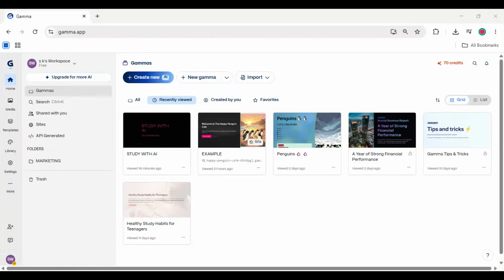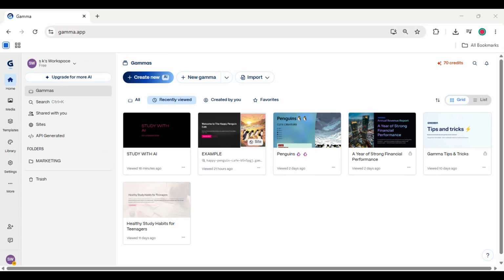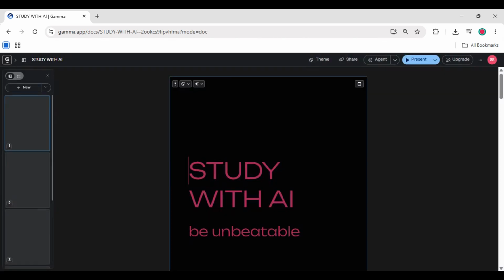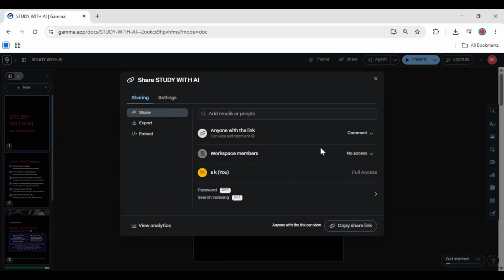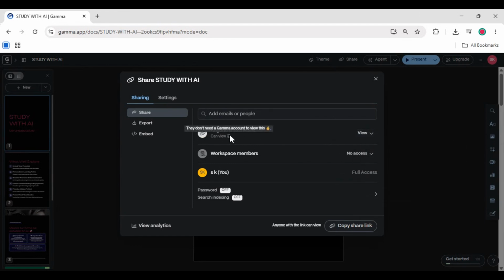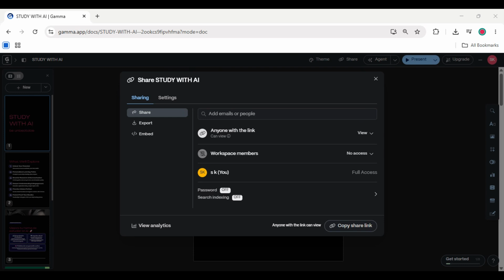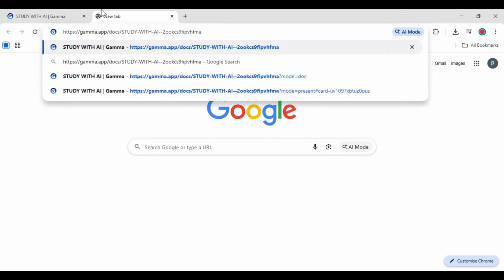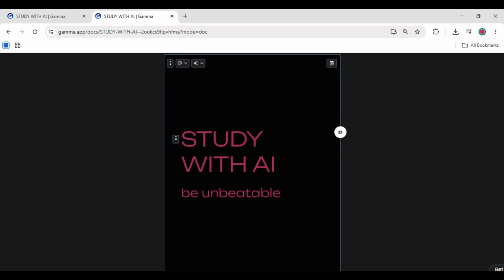How To Fix Gamma App Share Link Not Working (Quick Fix Guide)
Learn how to fix Gamma app image upload not working with simple troubleshooting steps. This guide shows how to check file size, use PNG or JPG, rename images, refresh Gamma, and try another browser.

🕚Timestamps:
0:00 Intro
0:20 Open the Gamma Project
0:35 Check the Image File Size
0:52 Try PNG Or JPG Format
1:07 Rename The Image File
1:18 Refresh Gamma And Try Again
1:31 Use Another Browser
1:43 Final Recap

✍️What You'll Learn In This Video:
• How To Fix Gamma App Image Upload Issues
• How To Check Image File Size Before Uploading
• How To Use PNG Or JPG For Better Compatibility
• How To Rename Image Files For Cleaner Uploads
• How To Refresh Gamma To Clear Temporary Glitches
• How To Troubleshoot Gamma Upload Problems In Another Browser

💡Pro Tips:
• Keep image files small for faster and more reliable uploads.
• Use simple file names without symbols or extra spaces.
• Convert unsupported formats into PNG or JPG before uploading.
• If Gamma still fails, clear your browser cache or disable extensions.
• Test the same image in another browser to isolate the problem.